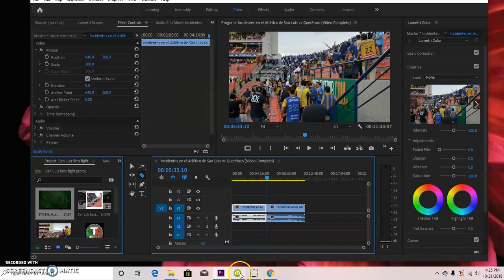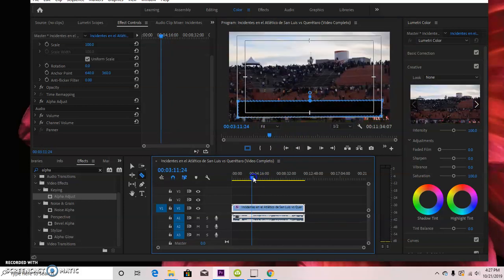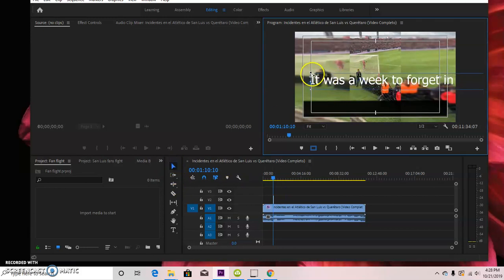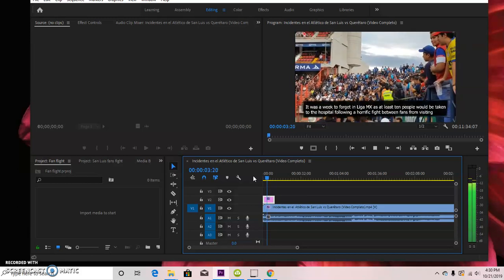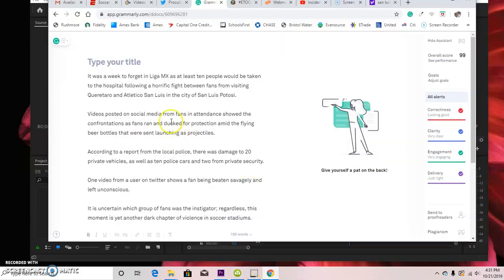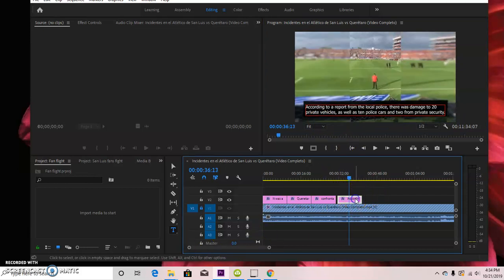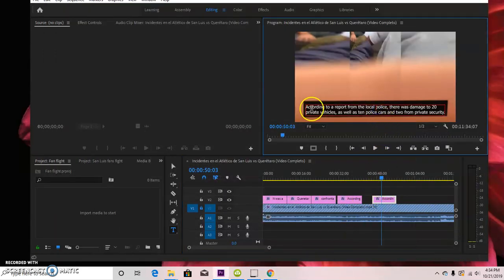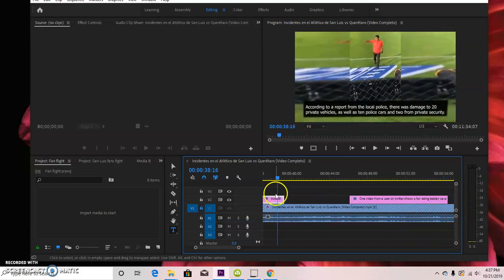Video with letters tutorial 1 of 2